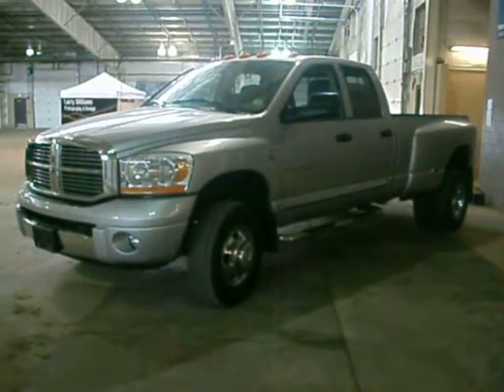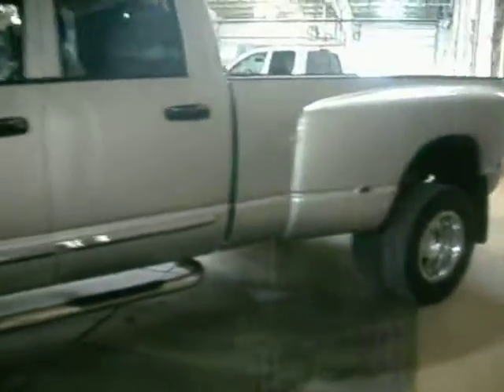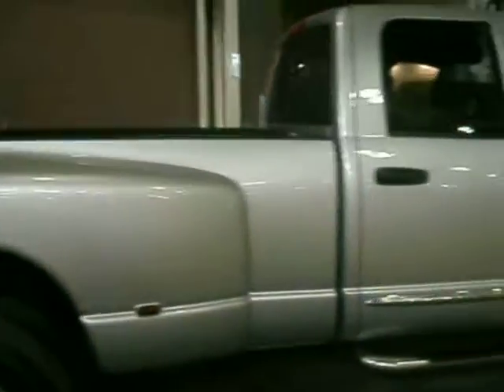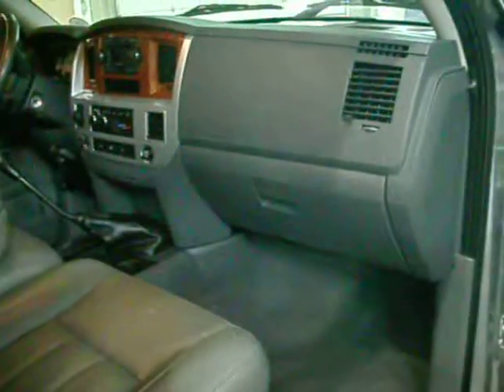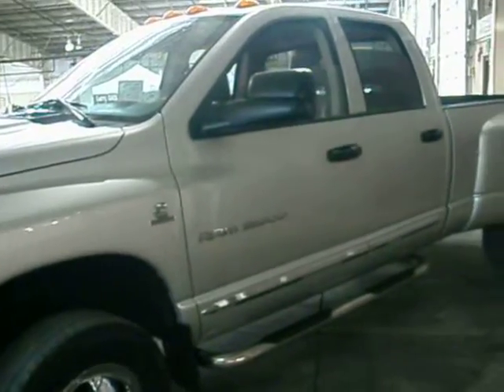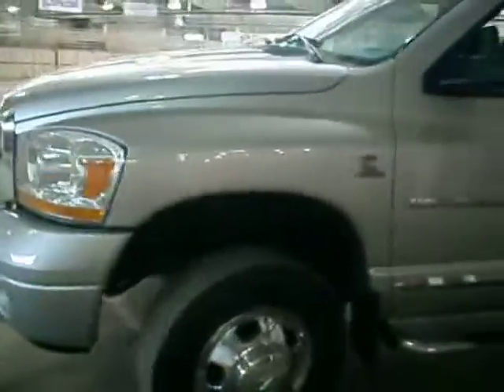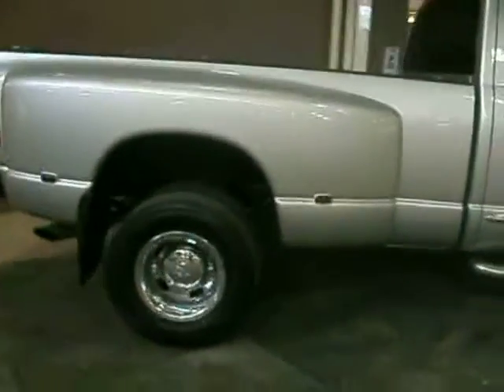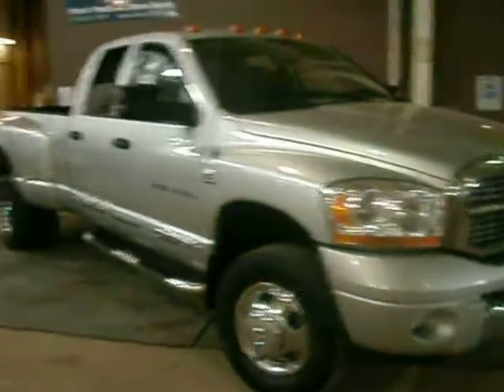Dodge Ram - Used Diesel Trucks For Sale Longmont Colorado 80501 - Tobias303.com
Follow on Twitter:  @Colorado_Buyer or @Tobias303

Physical Office Address:

The Auto Connection
7300 Miller Place # B, Longmont, CO 80504

or

Blue Star Auto Group
7800 Miller Drive Unit E, Frederick, CO, 80504

Colorado Vehicle Buyer - Newer & Older - All Makes & Models Cars Trucks Vans SUVs : $1k - $50,000+

Buy - Sell - Trade - Consign - Financing

Authorized Buyer for Colorado Licensed & Bonded Dealer

(*Serving Colorado for Over 15 Years - References Available.)

Serving Northern Colorado and the Metro Denver Area... & Beyond! Colorado - USA
Fort Collins Greeley Westminster Littleton Arvada Loveland Berthoud Lyons Niwot Ft. Collins Boulder Louisville Superior Broomfield Windsor Ft. Morgan Frederick Firestone Erie Littleton Centennial Englewood Arvada Brighton Aurora Westminster Golden Stapleton Northglenn Wheatridge Lakewood Greenwood Village Longmont Castle Rock Colorado Springs

Keywords:  CO Used Cars Trucks SUVs Vans For Sale 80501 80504 Trade-in Trades Welcome Car Truck Van SUV Pre-Owned DLR New Vehicle Broker Financing Monthly Payments Little or No Money Down Auto Loans $0 Down WAC WAD 1st Time Buyer First CUDC CUDL CADA CIADA PreOwned Optional Warranty Available also seen on Craigslist Cars Autotrader Carsforssale NADA Belley Blue Book KBB